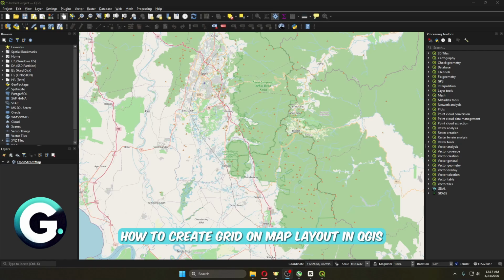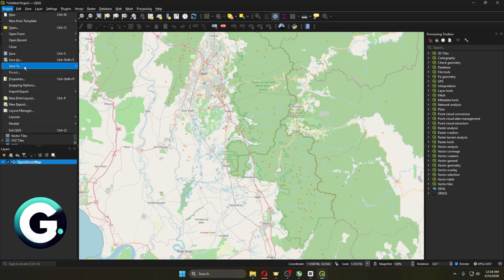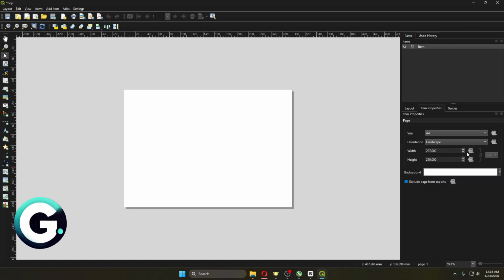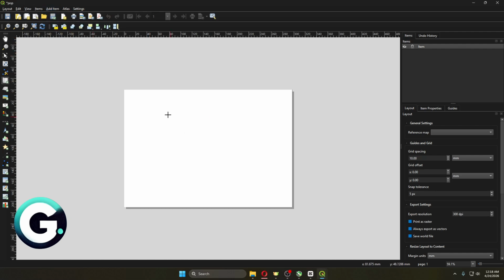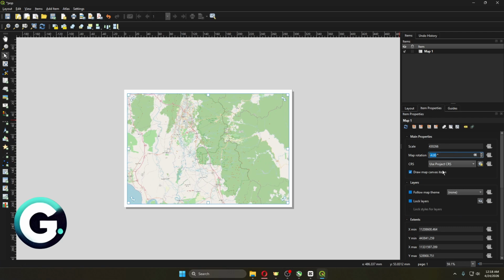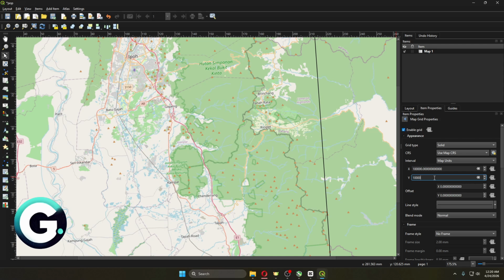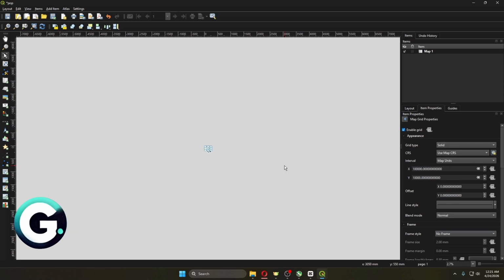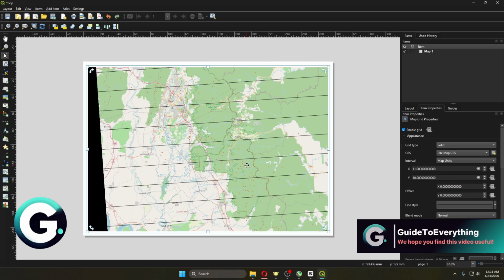How To CREATE GRID On Map Layout In QGIS (EASY) 2026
This video shows how to create a grid on a map layout in QGIS, providing a step-by-step guide to enhance your mapping skills.
You will learn how to effectively add and customize grids in your QGIS projects for better visualization.
This will help improve the clarity and usability of your maps, making them more informative and professional-looking.